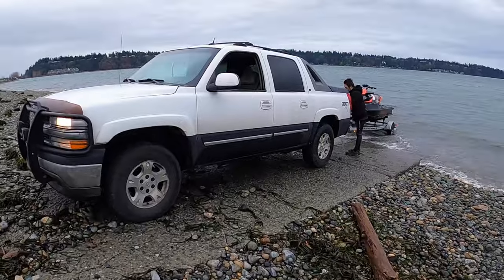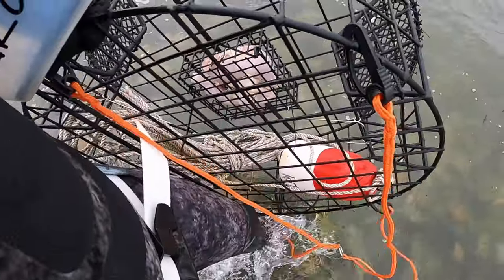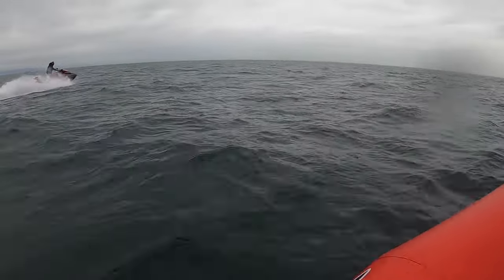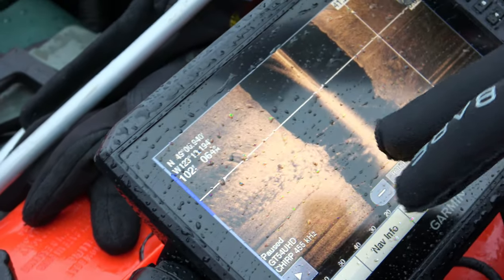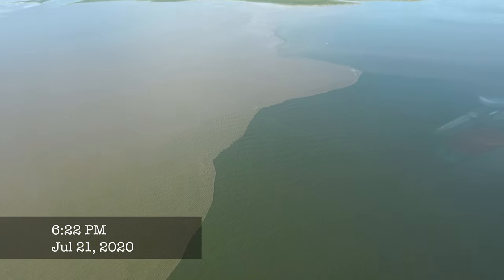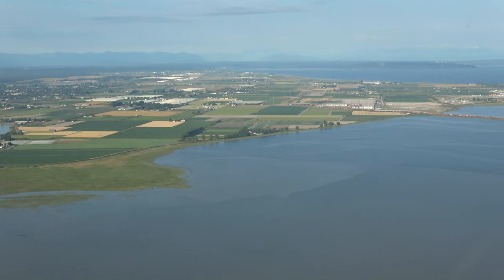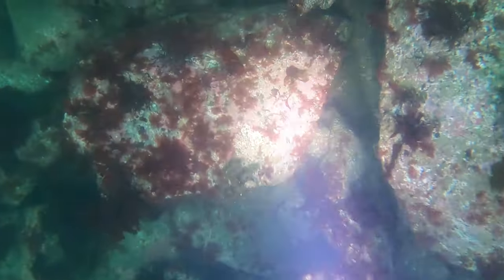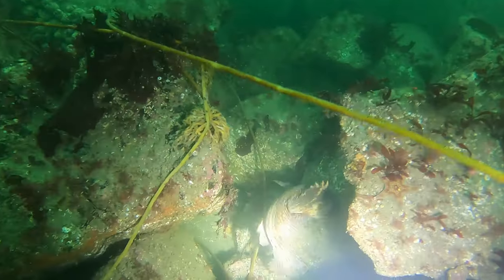Freediving The Westshore Coal Terminal | Delta British Columbia, Canada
Happy Diving!
- Chris

PNW Samson Shirts & Stickers!